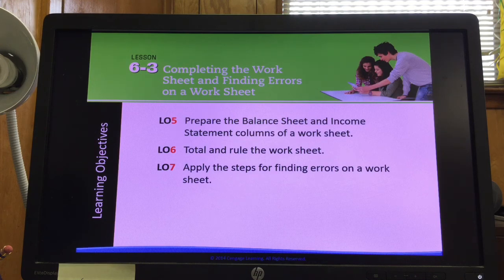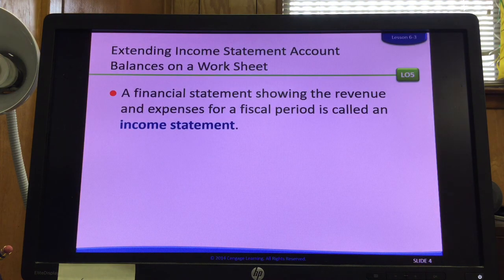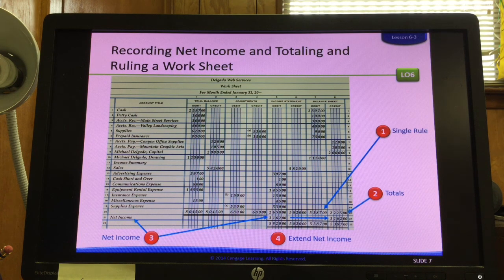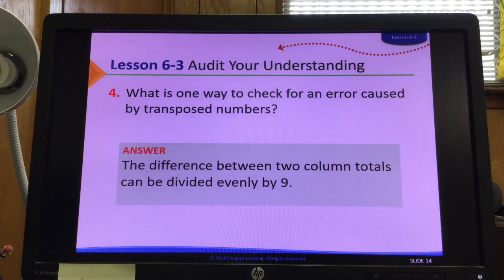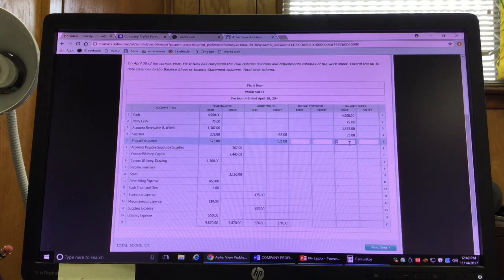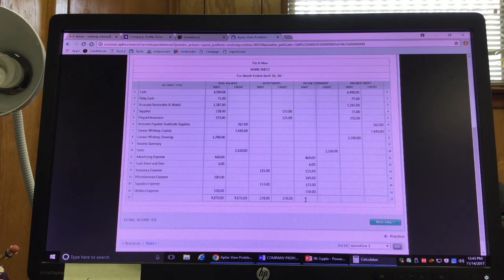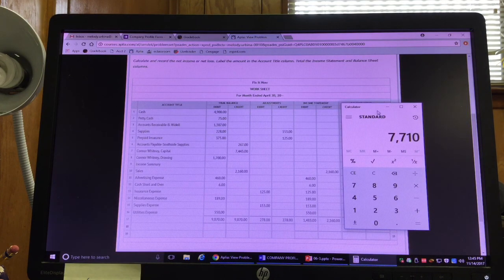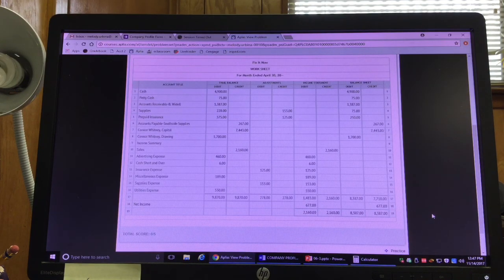Accounting 1 Lesson 6-3